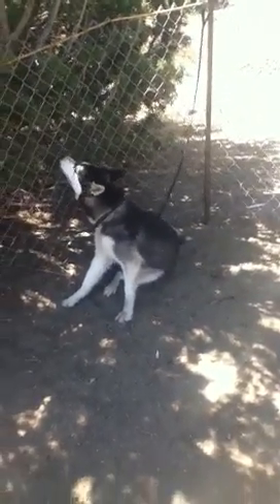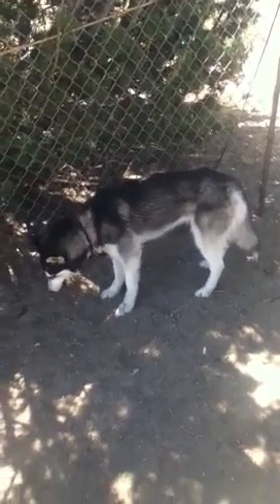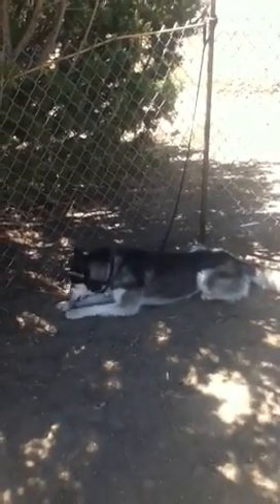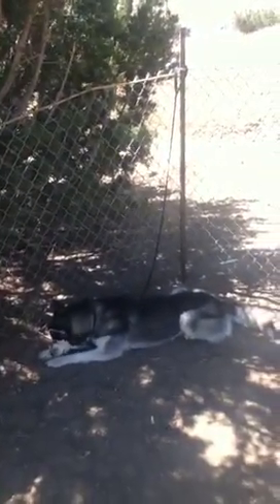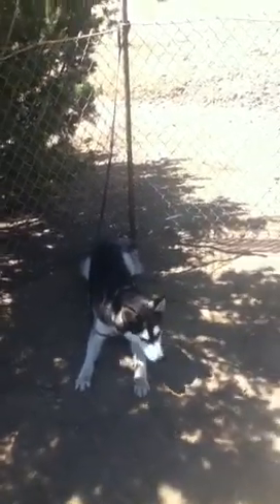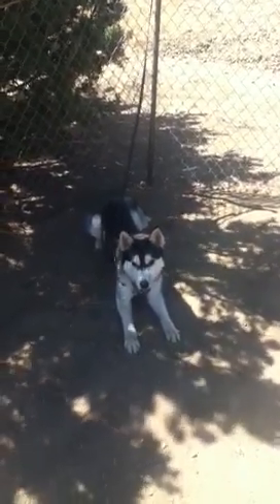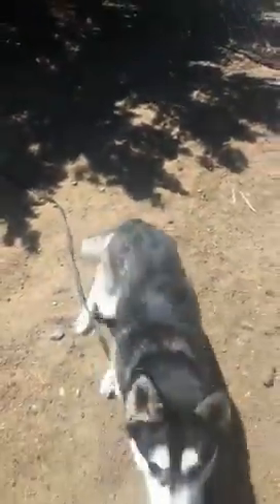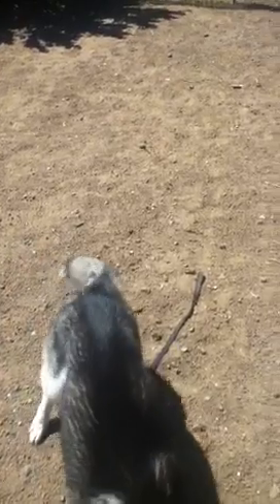Sheep herding whistle tutorial part 2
Learn how to get your dog to lie down and come when called with a sheep herding whistle